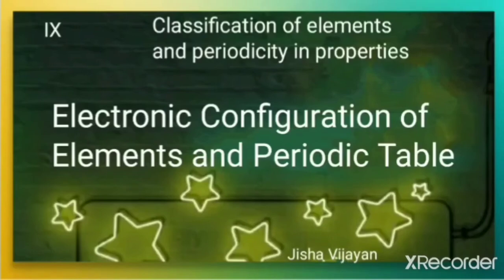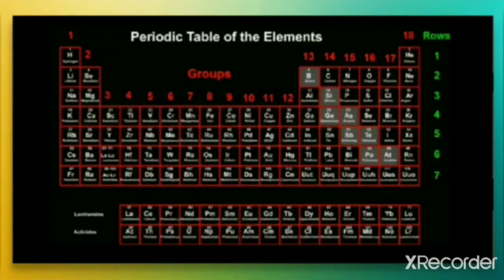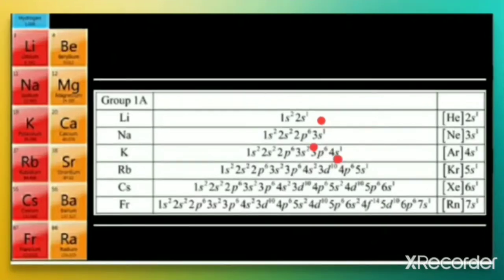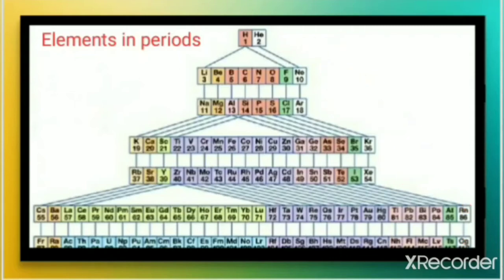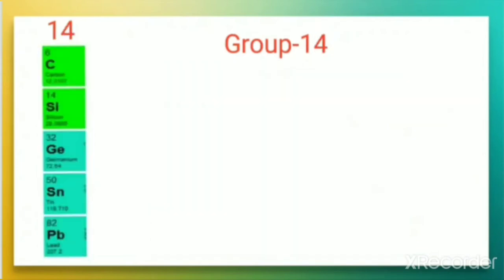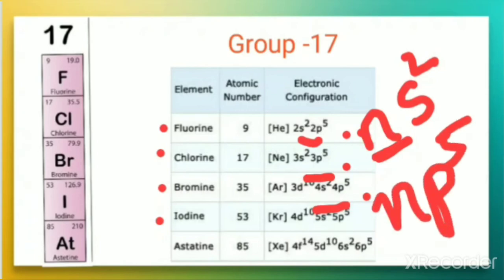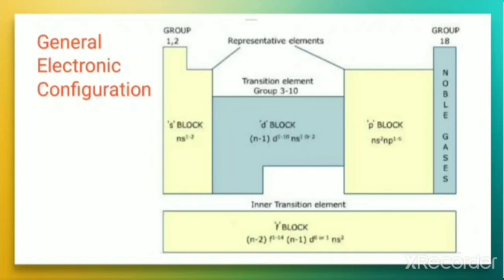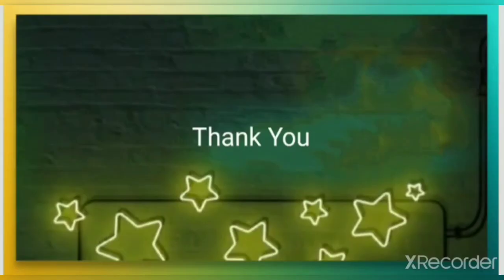11std, Electronic Configuration of elements and Periodic Table